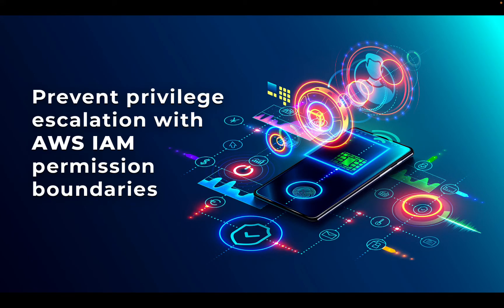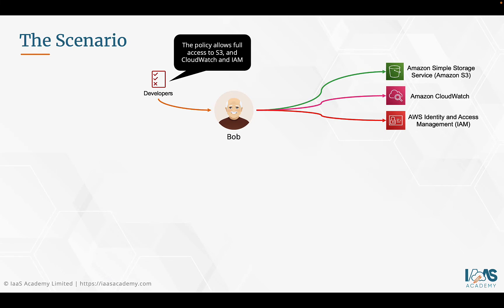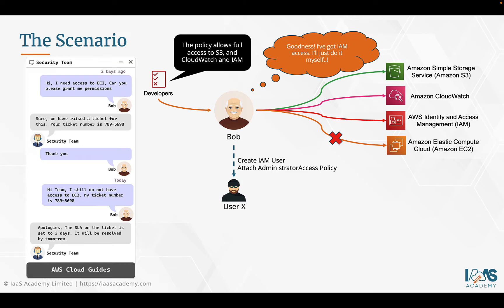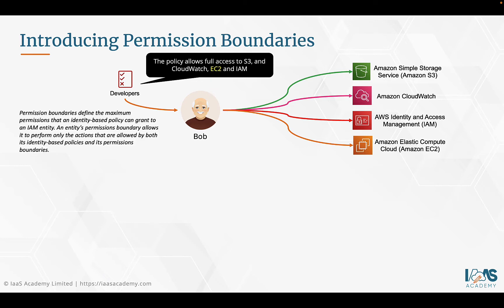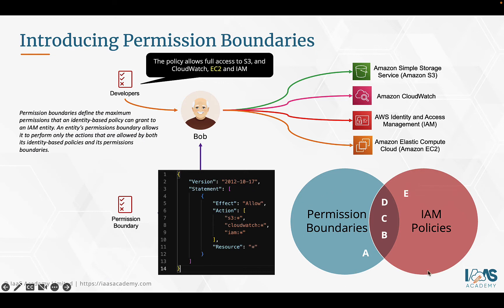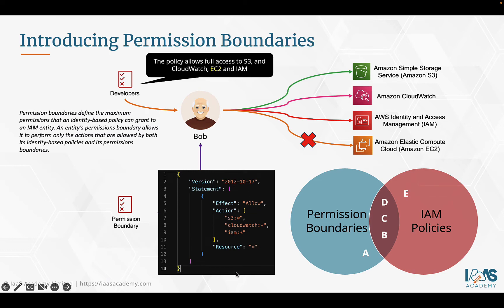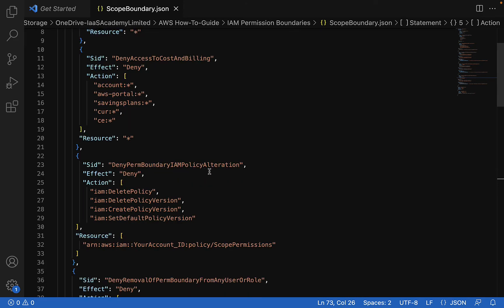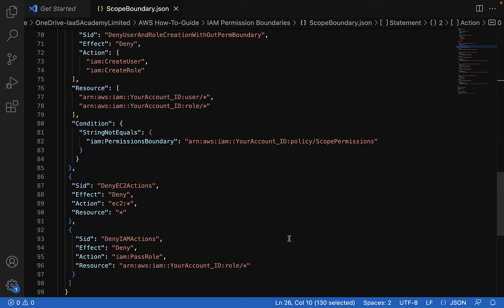How to Use AWS IAM Permissions Boundaries to Prevent Privilege Escalation Attacks | Tutorial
How to Use AWS IAM Permissions Boundaries to Prevent Privilege Escalation Attacks | Step-by-Step Tutorial

Welcome to this in-depth tutorial, where I’ll show you how to use AWS IAM Permissions Boundaries to protect your cloud infrastructure from privilege escalation attacks! 🔐

In this video, you'll learn:

What AWS IAM Permissions Boundaries are and how they work 🛡️
How to set up permissions boundaries to enforce strict security controls 🚀
Real-world examples of how to prevent privilege escalation and maintain control over your AWS accounts 💻

Why Permissions Boundaries Matter:
Enhance your security posture by preventing over-permissioning ✅
Enforce granular access control while empowering your teams 🔧
Ensure your cloud environment stays compliant and secure 📊
🔍 Whether you’re preparing for an AWS certification or just want to improve your AWS security, this guide has you covered!

👉 Watch now and take your AWS security to the next level!

📢 Footnote:
For those serious about passing the AWS Certified Solutions Architect (SAA-C03) exam, my course 👉 AWS Certified Solutions Architect Course (SAA-C03) which comes with three capstone projects so you can apply what you learn and gain real-world, job-ready skills.

Additional Resources:
1. AWS Technical Essentials Course - Project-Based Training
2. AWS Certified Cloud Practitioner Exam Guide
3. Enrol in the AWS Certified Cloud Practitioner Practice Tests (CLF-C02)
4. AWS Certified Developer Associate Certification and Beyond Study Guide